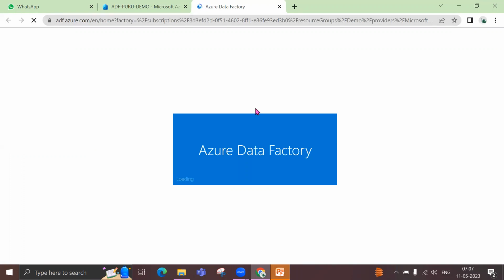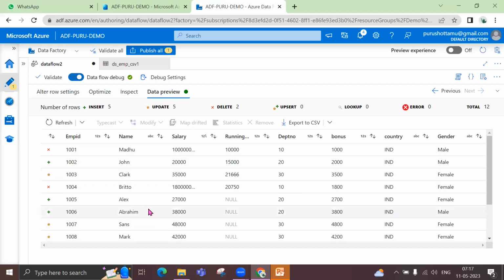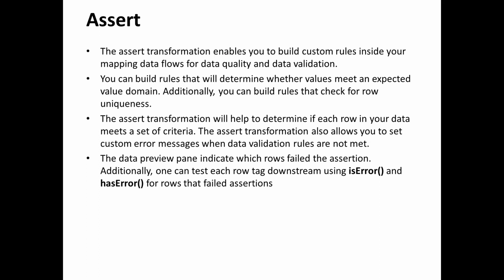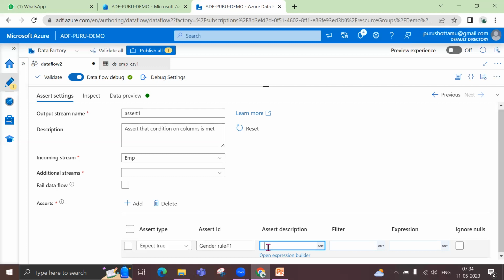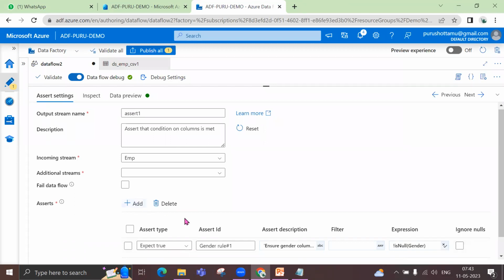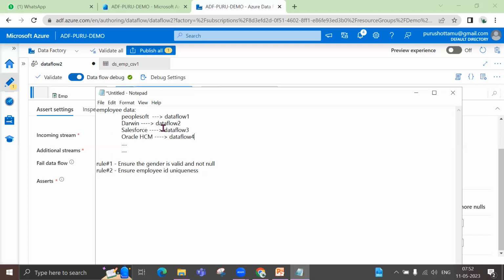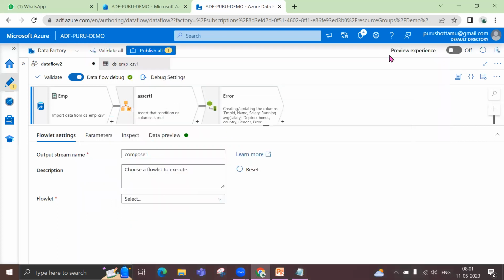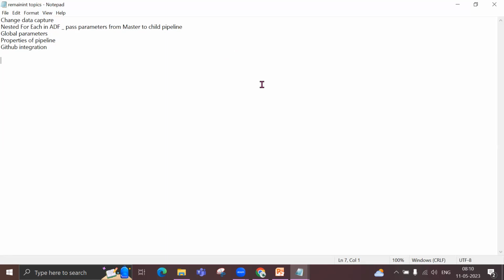Class 16 Mapping Data Flows